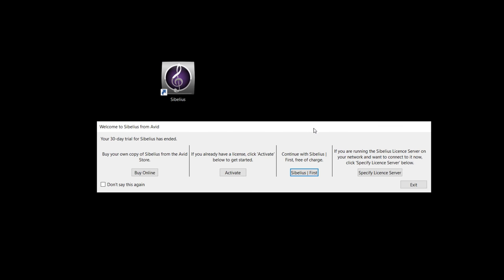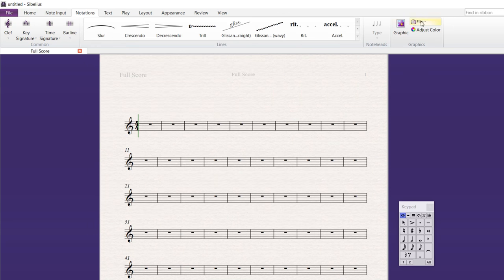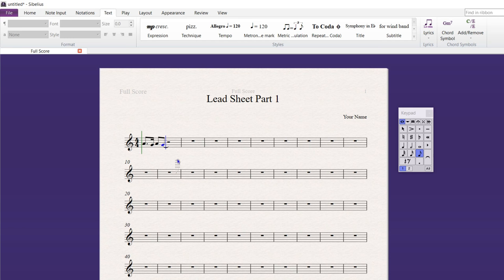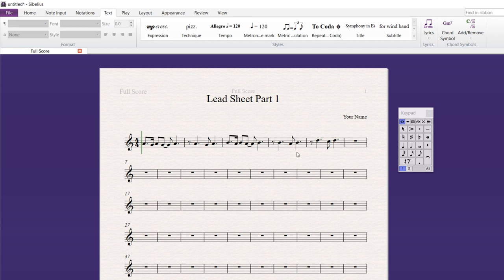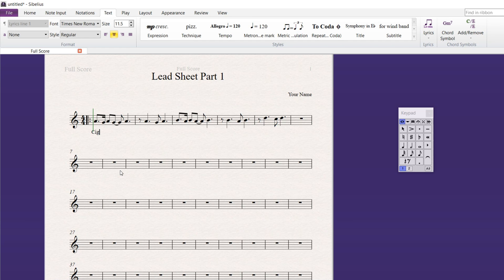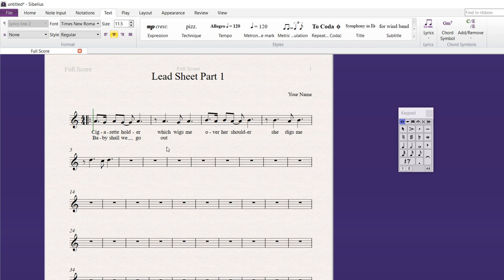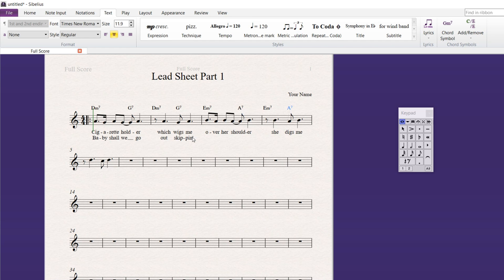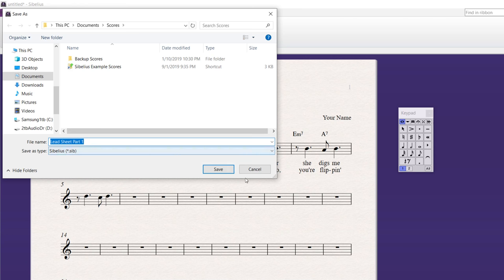Sibelius First Basics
How to input notes, rests, chords, lyrics, repeat signs and text in Sibelius First.